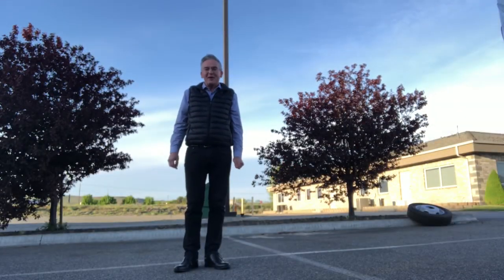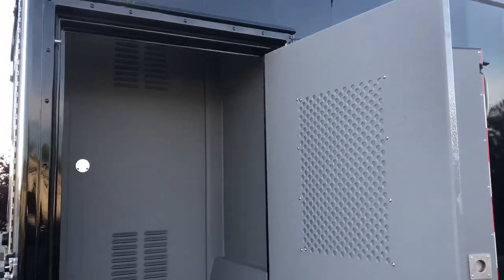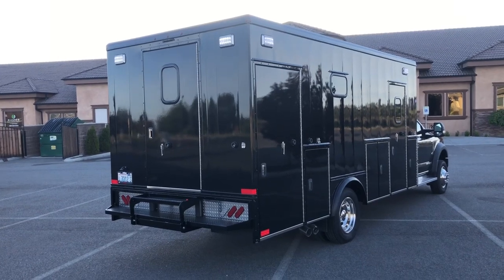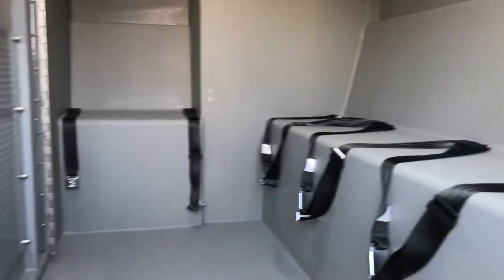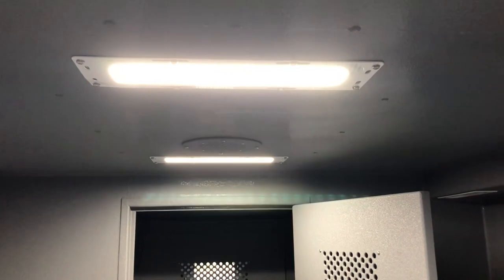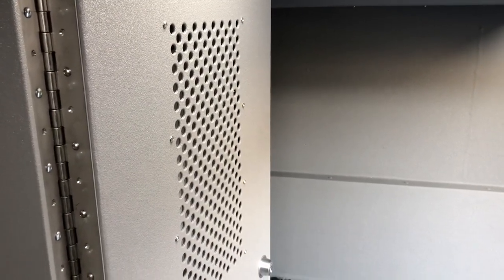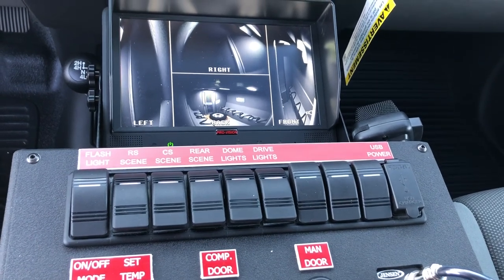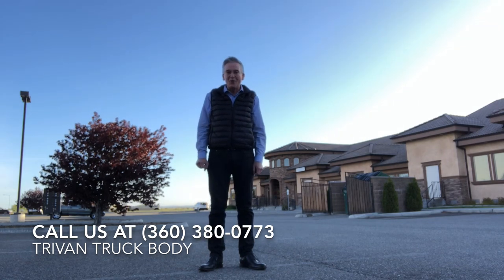TriVan Truck Body - Prisoner Transporter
TriVan Truck Body recently designed and built this 19 passenger prisoner Transporter for the Franklin County Sheriff’s Office in Pasco, WA!  Many thanks to our friends at the Franklin County Sheriff's Office for the opportunity to build this for them!   We trust this truck will serve you well for MANY years!